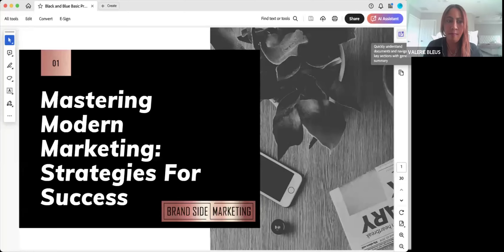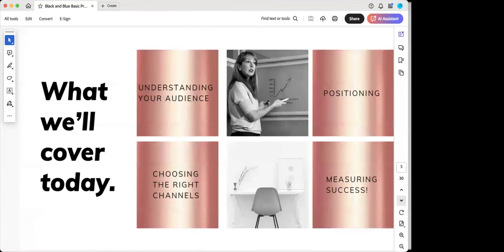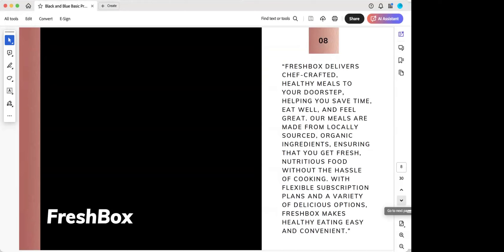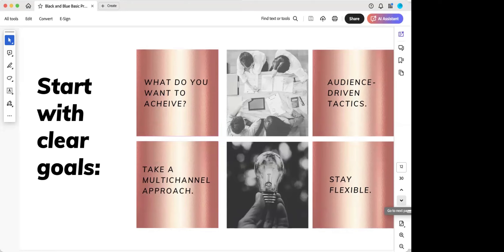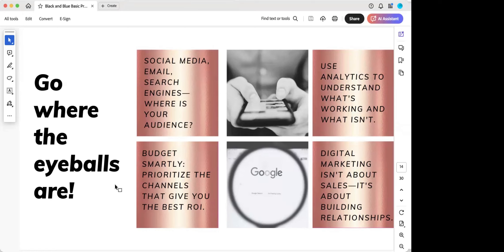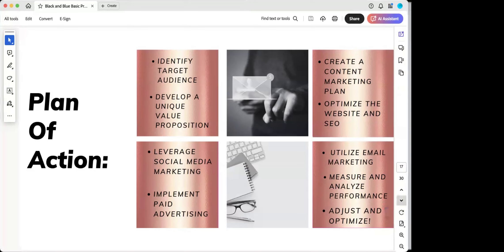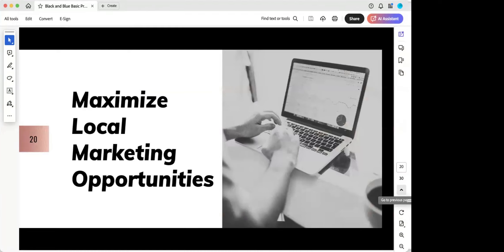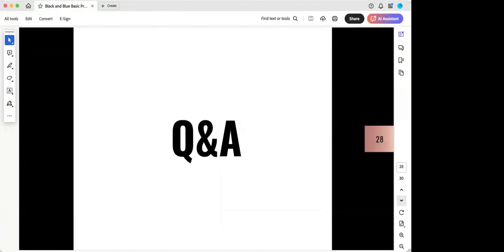Chamber University: Mastering Modern Marketing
Chamber University Session 8/27/2024
Mastering Modern Marketing
Presented by Vanessa Conde from Brand Side Marketing